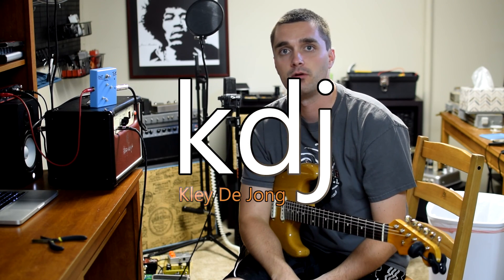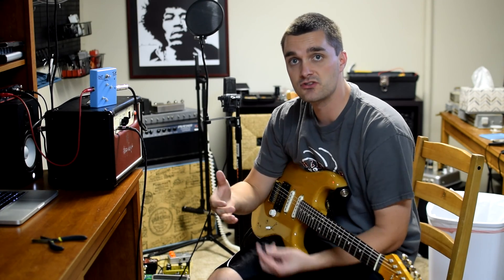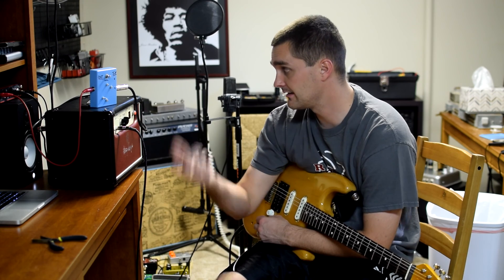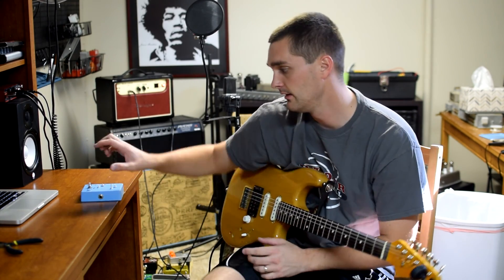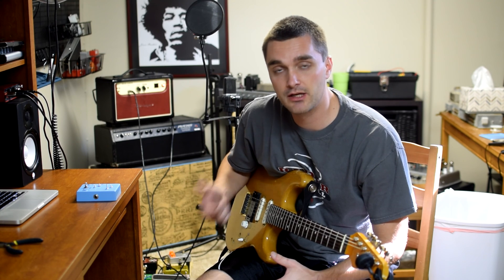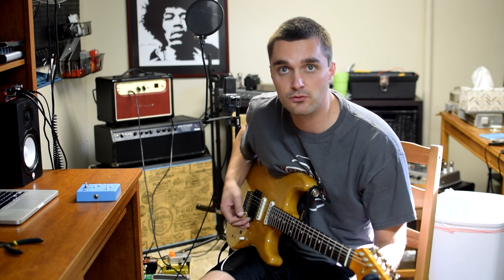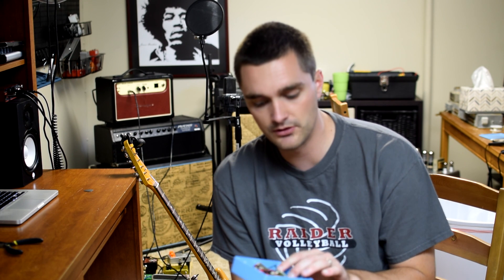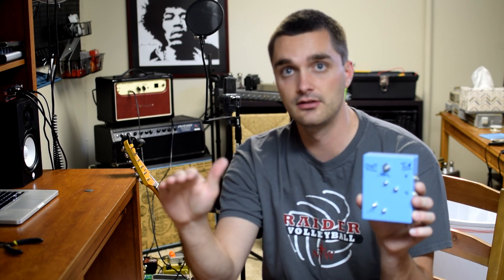DIY Guitar Amp Dummy Load Box With Line Out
I put together a pretty simple load box with a line out for silent recording.  This circuit will apply a resistive based load to safely discharge a tube amp via the speaker output.  Then you can run a 1/4" cable into an interface.

4 ohm 50W resistors should be Vishay Dale type RH-50-4.0 or equivalent (Mouser part number 71-RH-50-4.0)